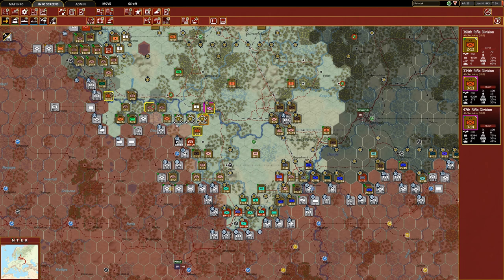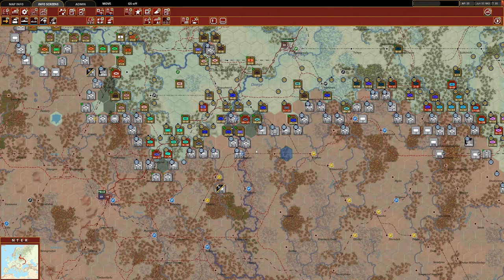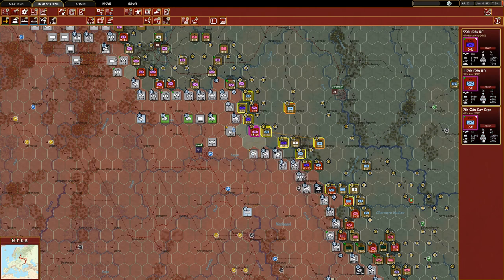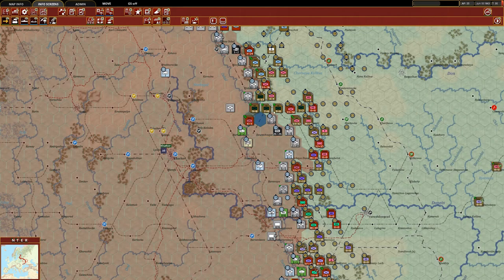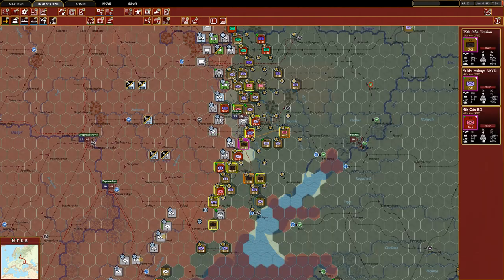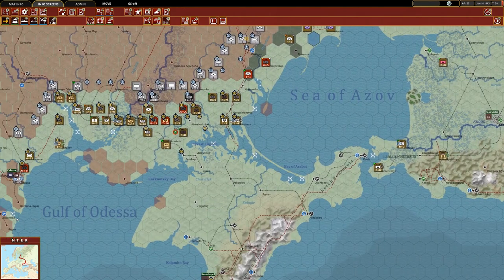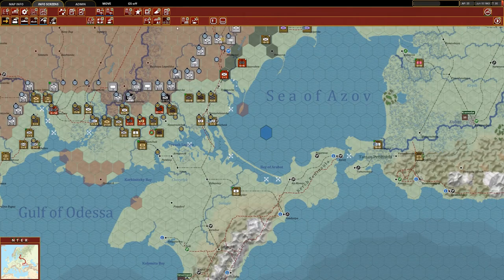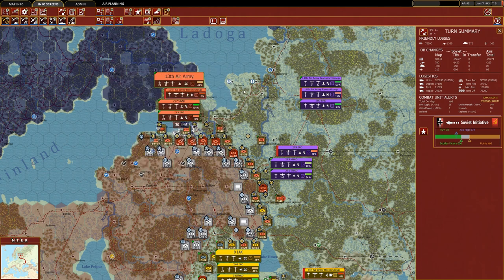War In The East 2 - Let's Play Stalingrad to Berlin Episode 57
Please add any comments or questions you may have and I will do my best to address them!

If you are interested in this game or similar genre titles I also recommend the below YouTube channels.